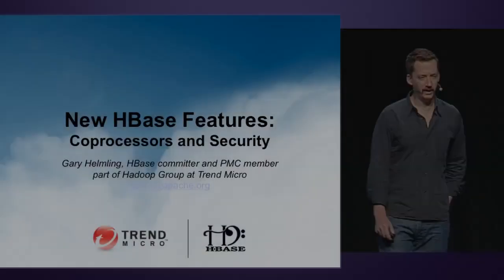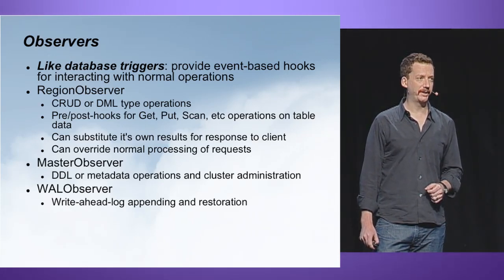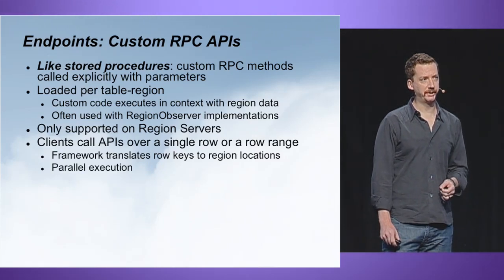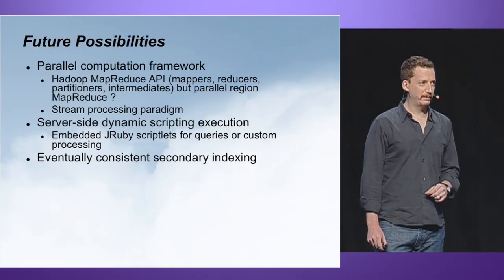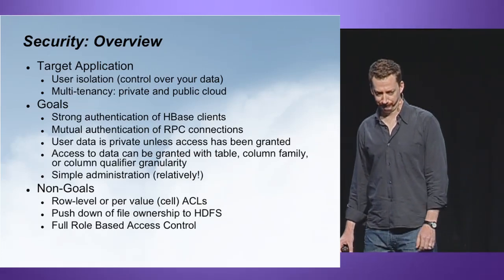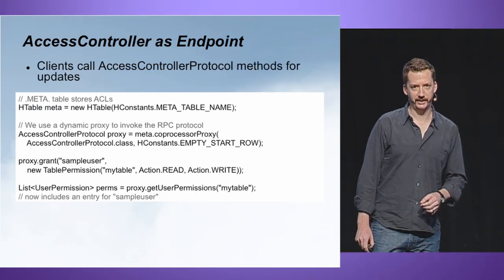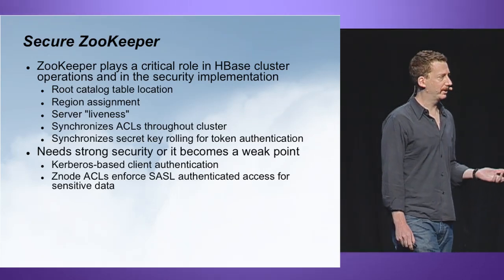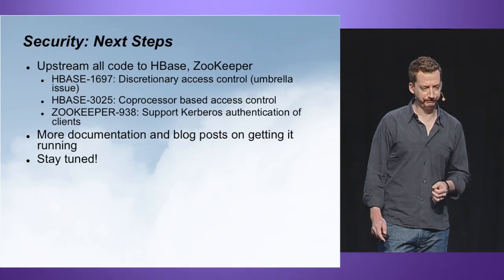Gary Helmling Hadoop Summit 2011 New HBase Features: Coprocessors and Security